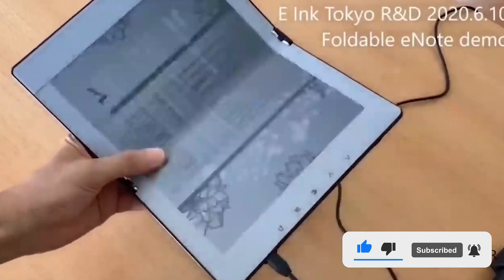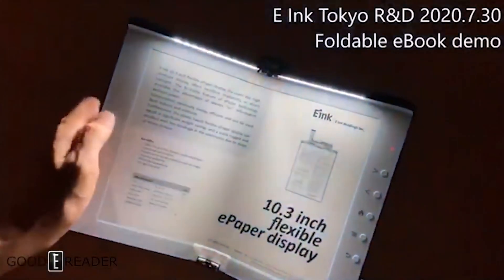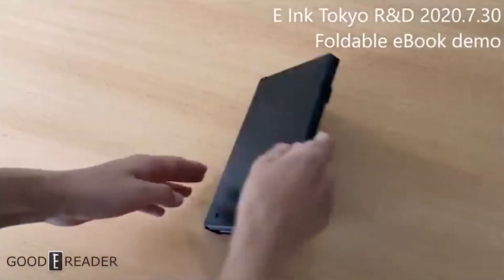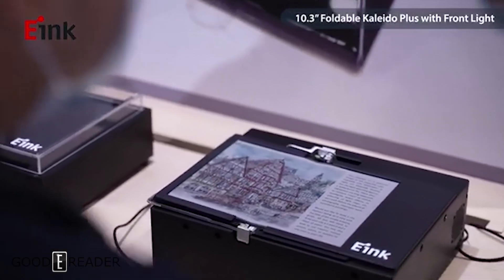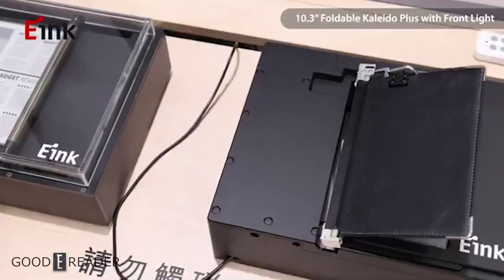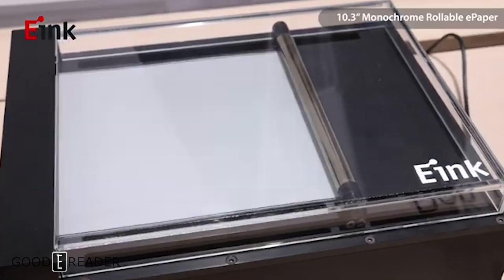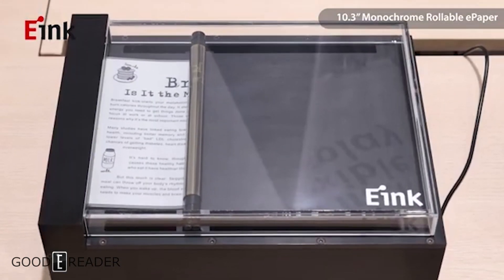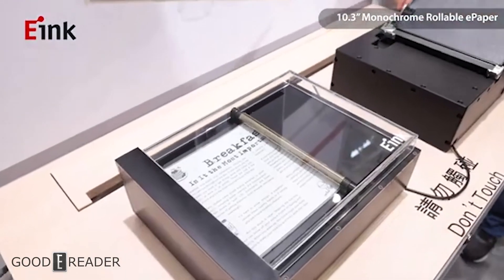E INK Releases A Foldable COLOR 10.3" e-Note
E INK has updated the foldable they released about 10 months ago.
They had added Kaleido Plus to the screen whilst retaining the WACOM note taking layer.